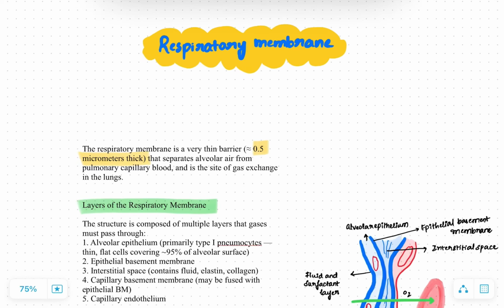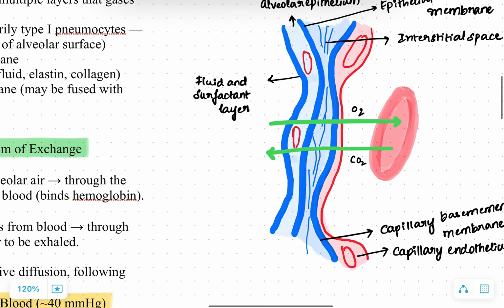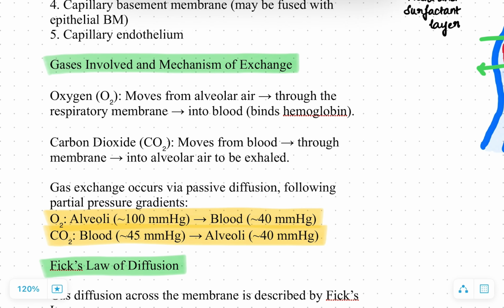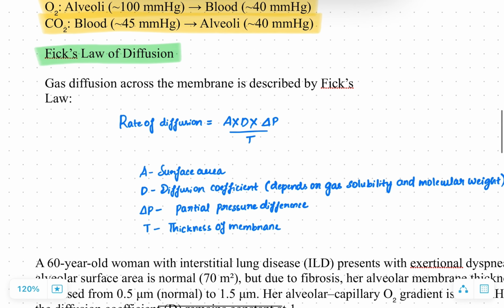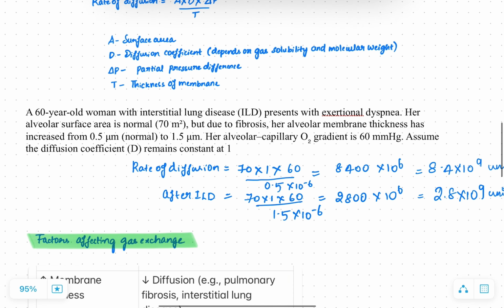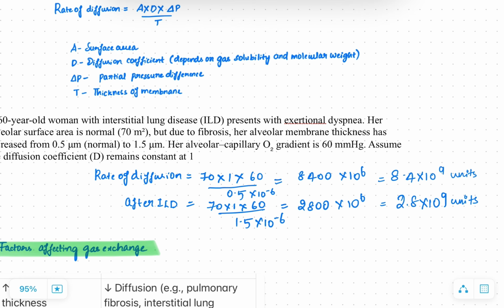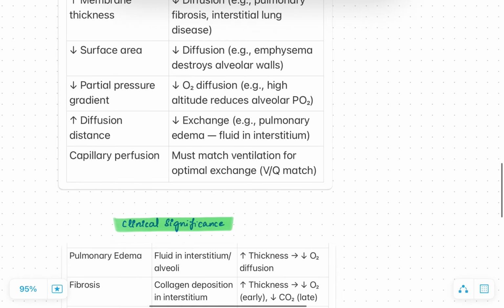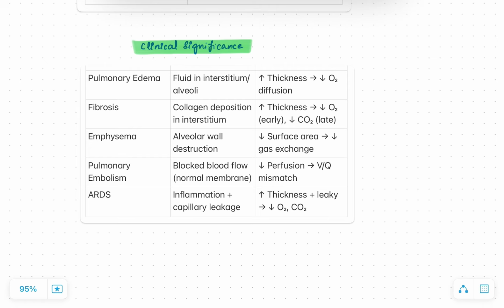Respiratory Membrane Anatomy and Physiology Made Easy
Understand the respiratory membrane like never before! In this video, we break down the structure, function, and clinical relevance of the respiratory membrane — perfect for USMLE prep, med school, and quick revision.

Learn how gases like oxygen and CO₂ cross the alveolar-capillary barrier, the role of diffusion, and why thickness matters (hello, ARDS and pulmonary edema!). Simple visuals, clinical pearls, and memory hacks included!